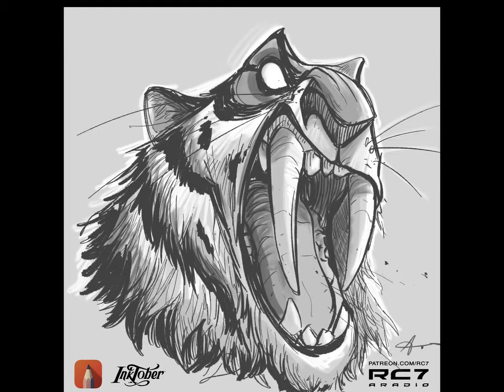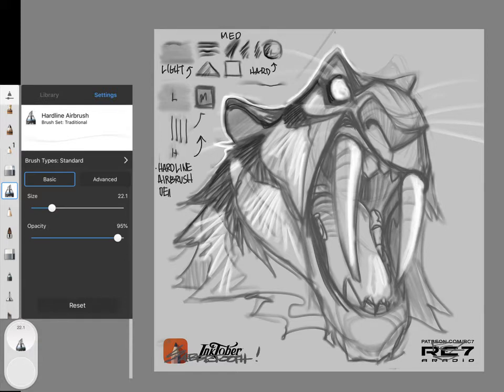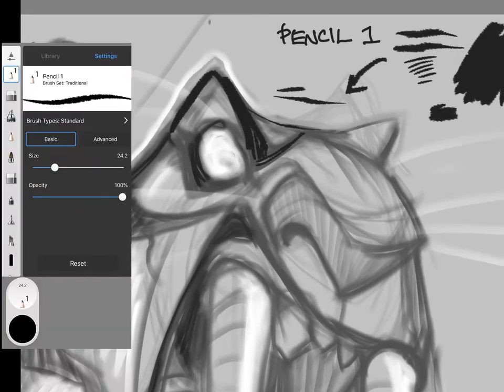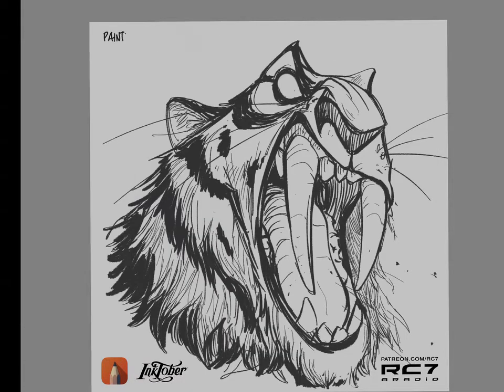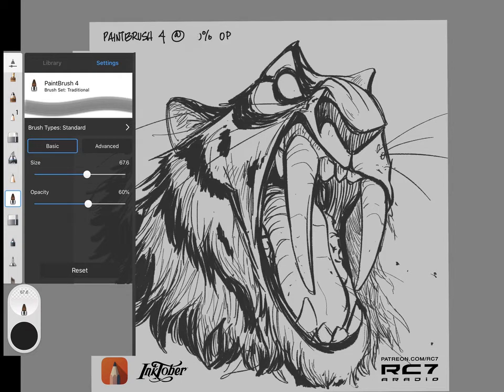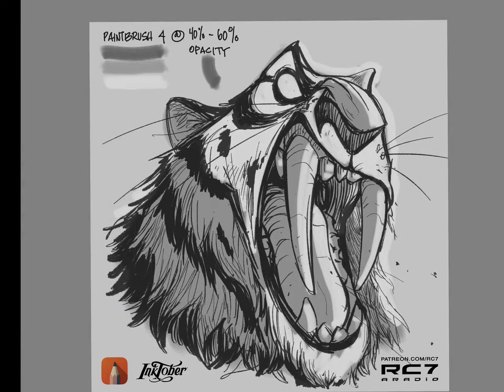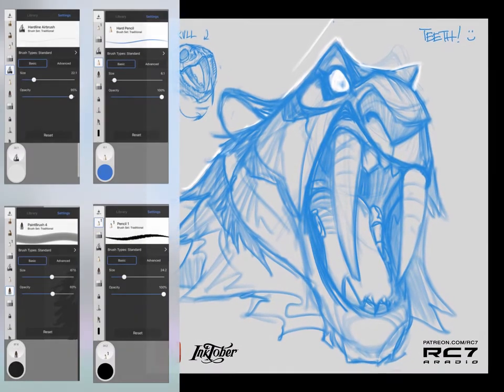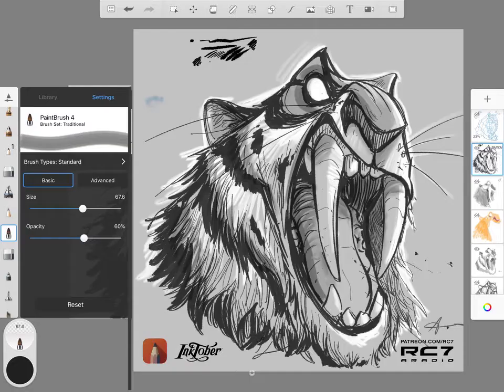Sabertooth RC7 Sketchbook Pro Demo Part 1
• Welcome to the Making of Sabertooth preview a 2 part episode created in Sketchbook Pro my goto program for Hi concept design from my Studio. my
Part I will cover my workflow, tools & techniques used to generate the grayscale image covering: Form, Sketching & Inking.
Part II will go into further detail on tools & techniques used for the Color Rendering, Texture, and Lighting leading to the completion of the Mighty Sabertooth!
RC
Also, I invite you to stop by my page for the full-length creative step by step process along with more how to step by step process in my year-long, online workshop.